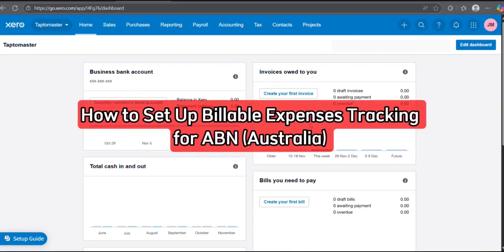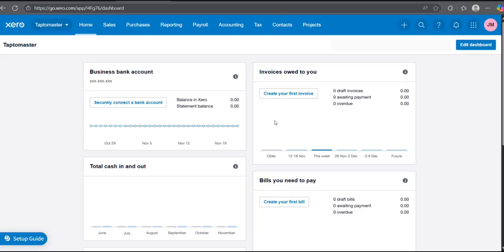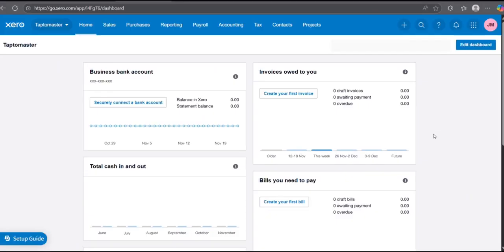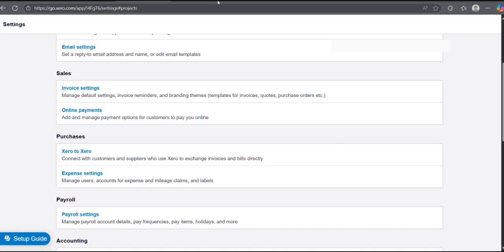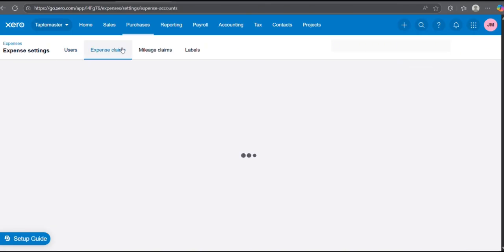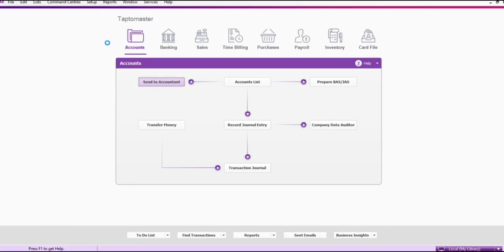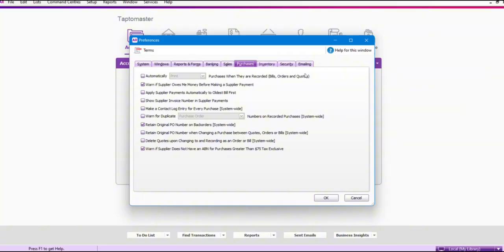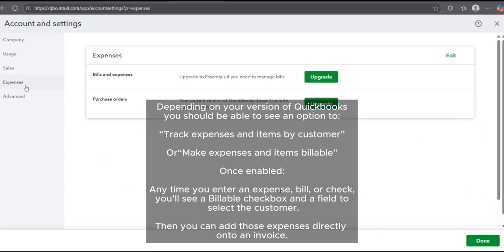How To Setup Billable Expense Tracking In Australia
Managing billable expenses correctly is key to ensuring your business gets reimbursed and maintains accurate financial records. In this video, we’ll walk you through how to set up billable expense tracking in Australia using accounting software like Xero or QuickBooks.

What you’ll learn in this video:

What billable expenses are and why they matter

How to set up billable expense tracking in your accounting system

Linking expenses to specific clients or projects

Recording and invoicing billable expenses

Tips for staying compliant with Australian accounting standards

By the end of this tutorial, you’ll know how to properly track billable expenses so your business stays profitable and your clients are billed accurately.